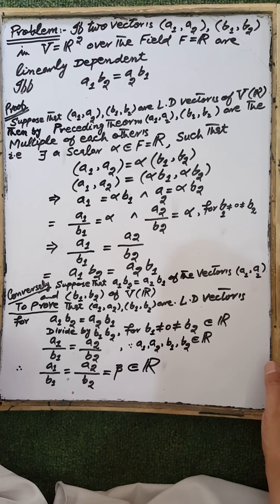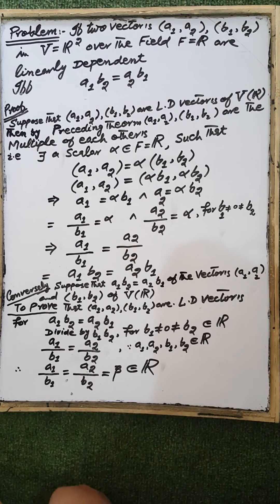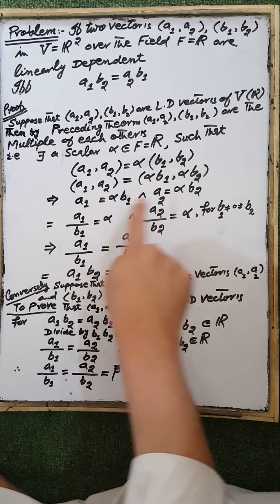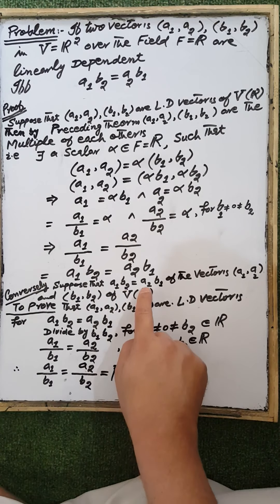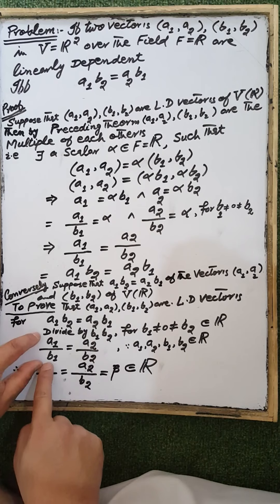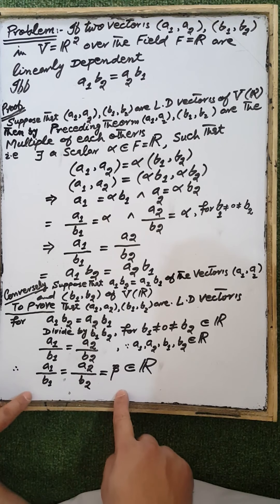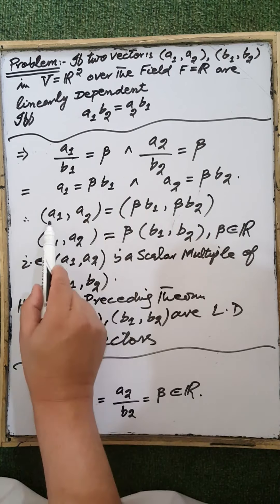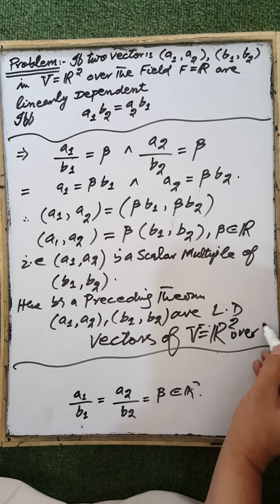Advanced linear algebra lecture 42